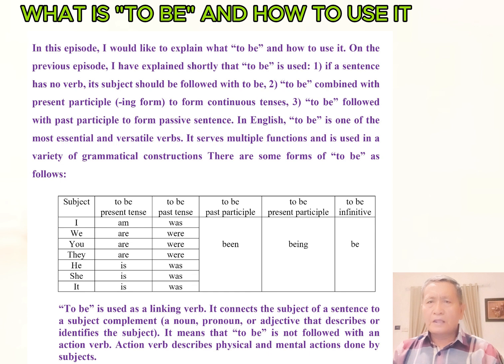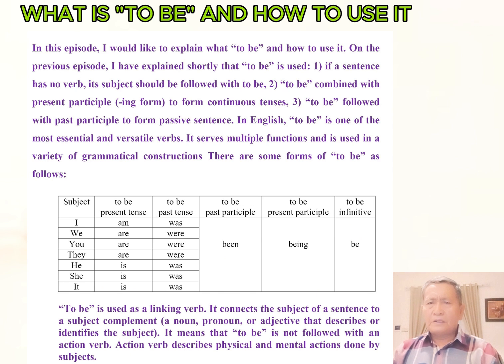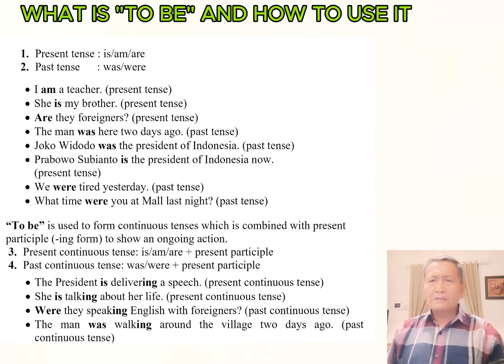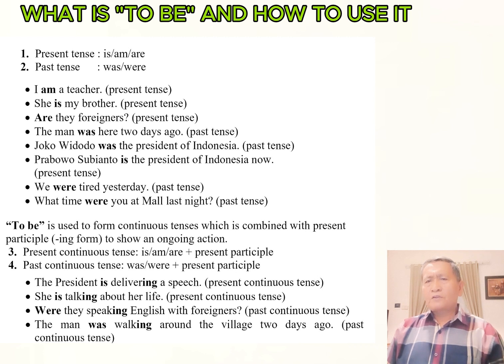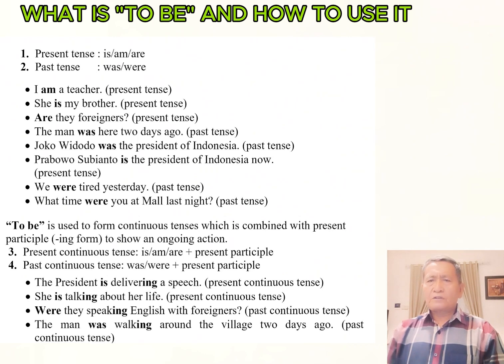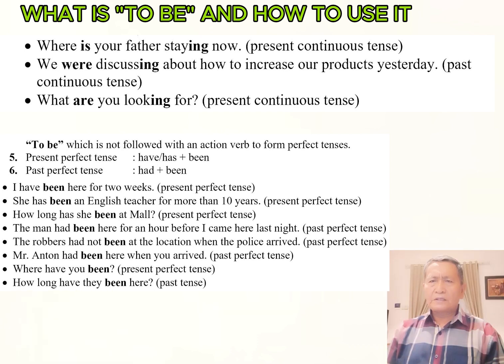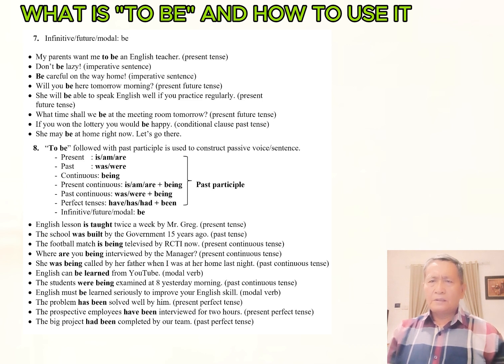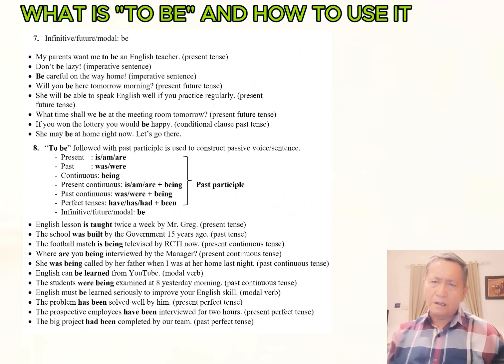WHAT IS TO BE AND HOW TO USE IT ?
This video describes what "to be" is and how to use it as well as examples of sentences. It's expected that English learners understand it well how to use "to be"  both in writing and speaking English.